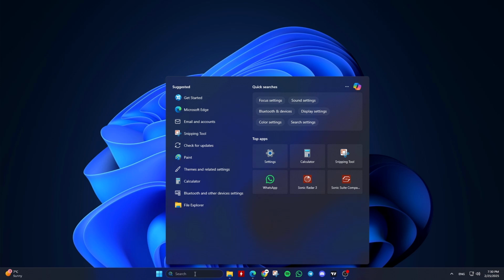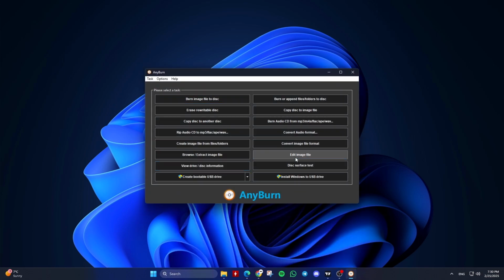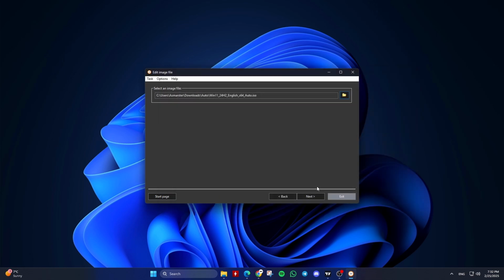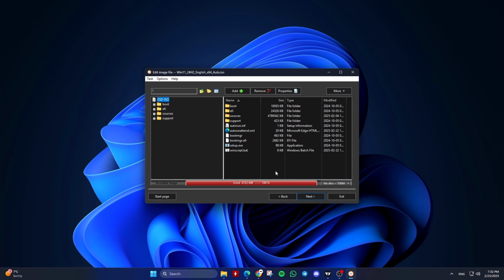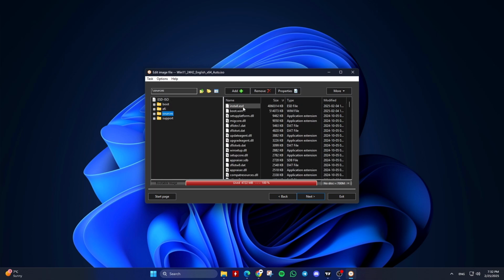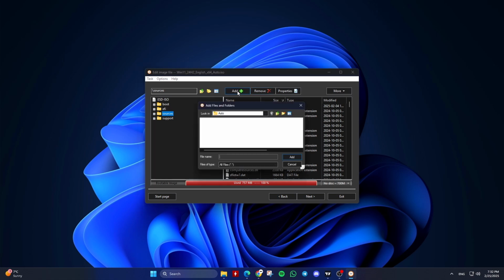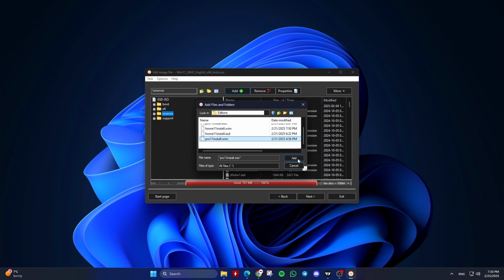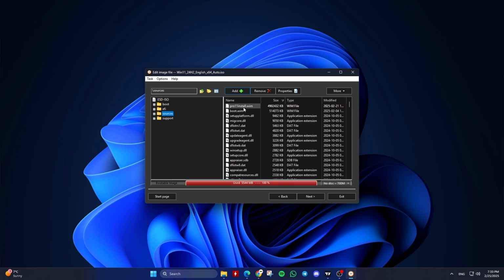How To Use a Custom install.esd / install.wim File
Using a custom install.esd or install.wim file is a straightforward process. Here are the steps you need to follow.

Thanks ❤️